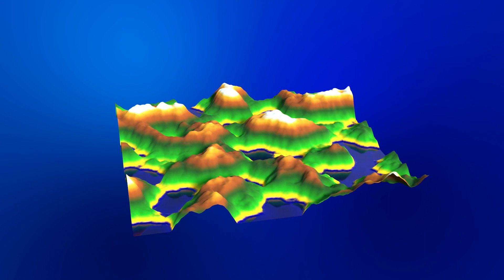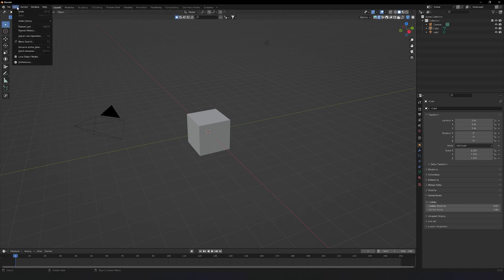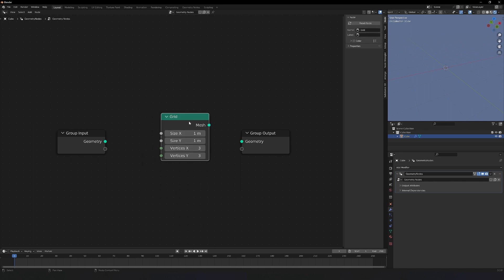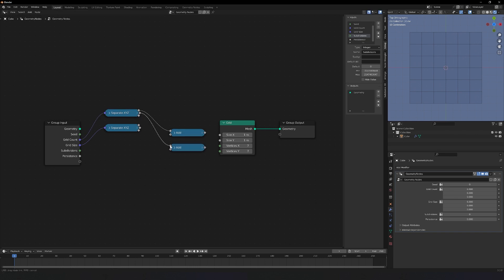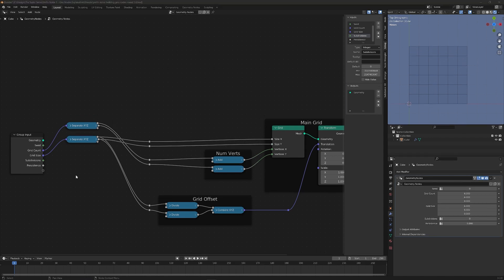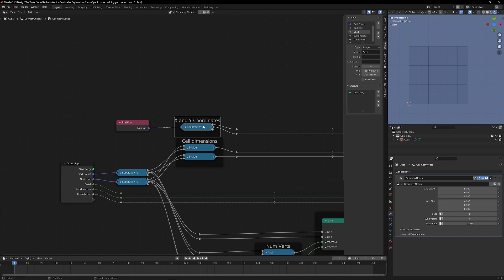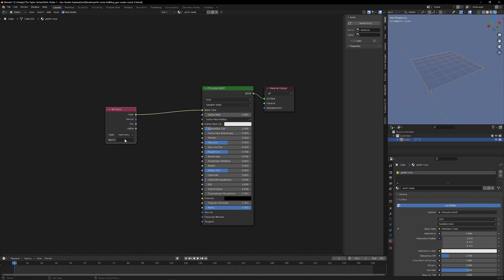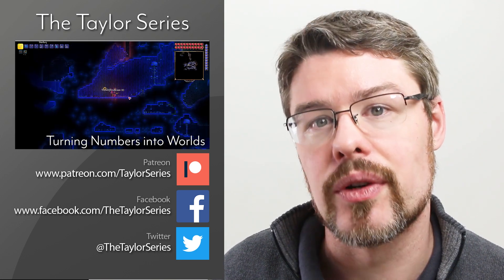Blender - Geometry Nodes - Manually Creating Fractal Perlin Noise (Part 1)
Over the past few years, I have gotten an enormous amount of value, personally as a creator, from the vast community of content creators making Blender tutorials. My goals with the software relate to using it for making math education videos for the Taylor Series (and a few other unrelated creative projects).
Well, I'd like to give something back!

Software Used:Windows 10, OBS, Unity, Blender, Adobe Premiere Pro, Adobe After Effects, Adobe Audition, Google Drive (for script)
Credits:
All other music is from Audioblocks
00:00 - Intro
01:39 - Setup
03:17 - Build Grid
06:46 - Preparing Data Lanes
09:18 - Applying Material
11:12 - Outro